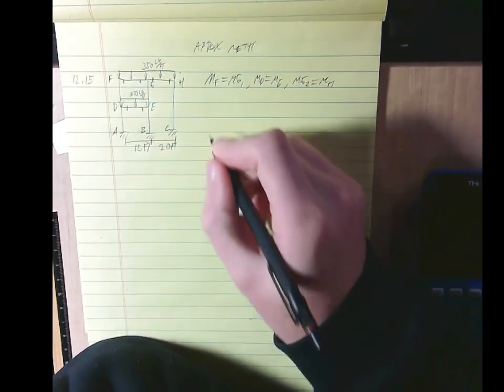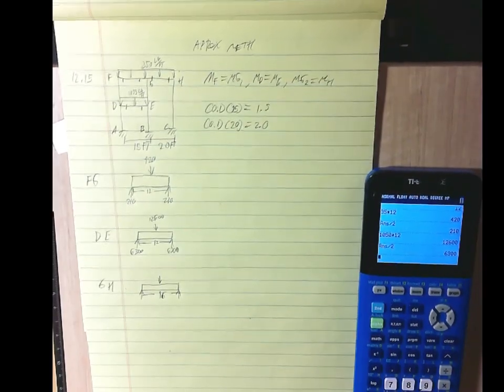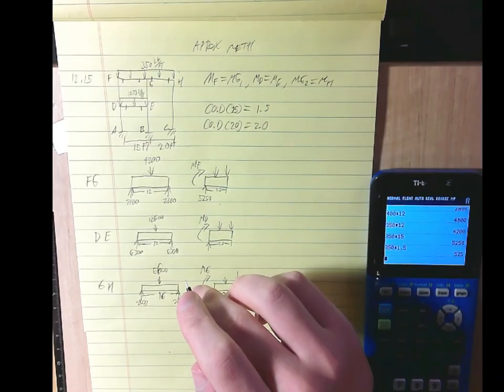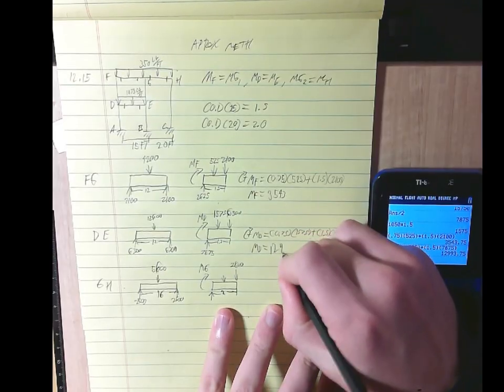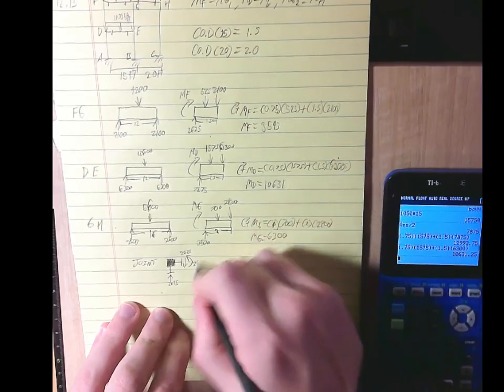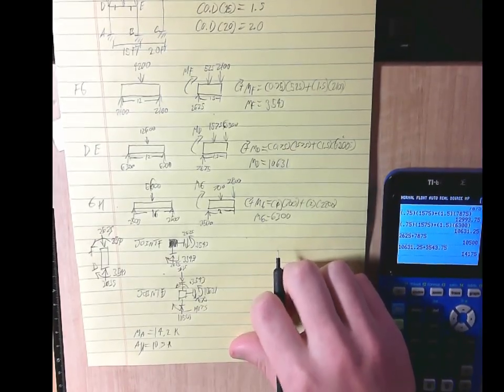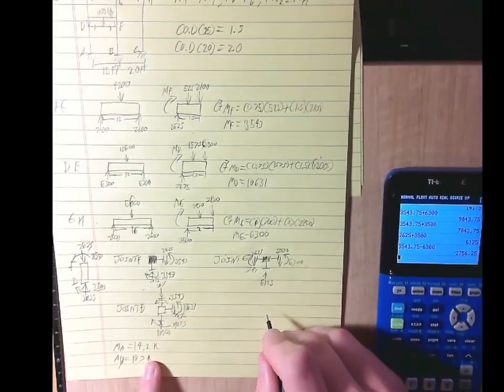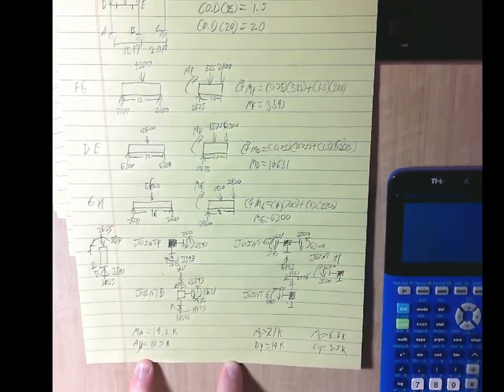Approximate Method Structural Analysis Example #1